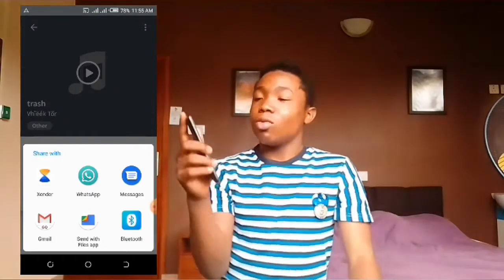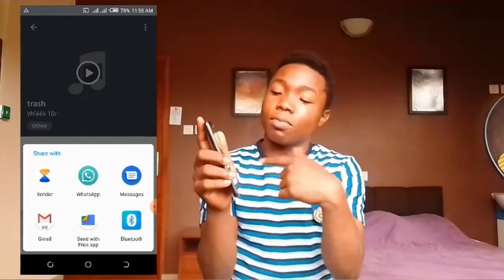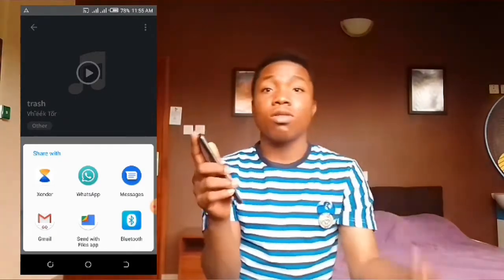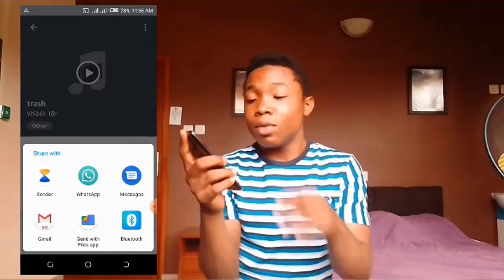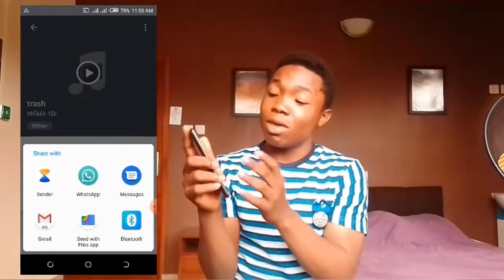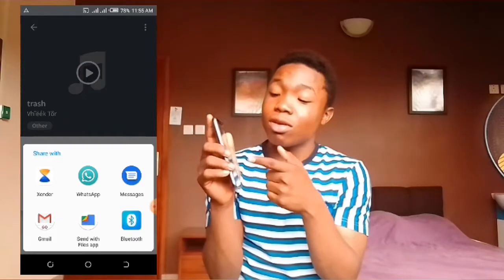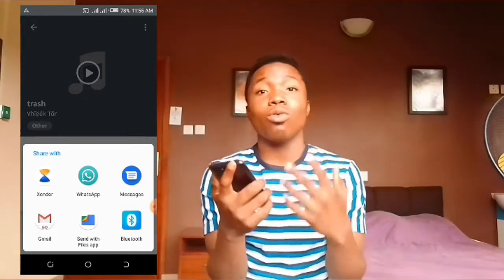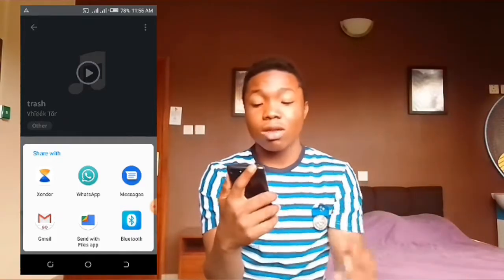how to export your songs in bandlab to your phone as audio file :Bandlab tutorial and hacks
Listen To My Freestyles

ABOUT ME

Hi, am victor jellath, I make lifestyle,"how to" videos which are mostly based on making music so if that is what you are interested in please subscribe to this channel and you won't be disappointed . Love you all 💖

Expect New contents every week